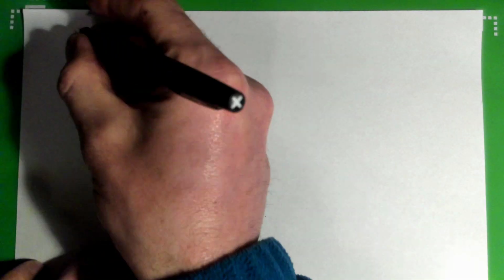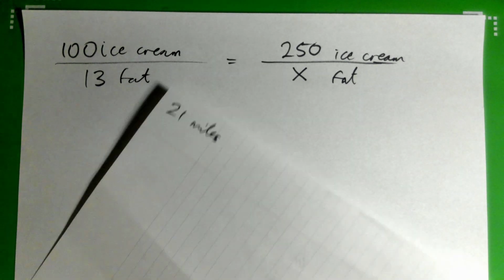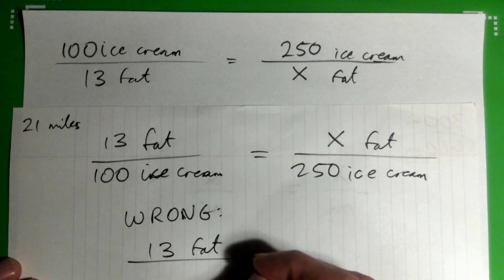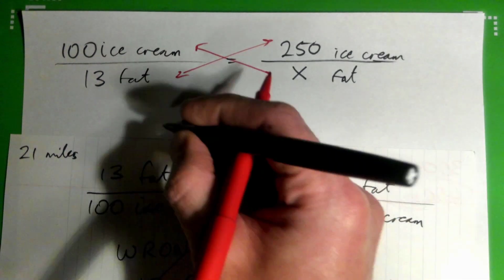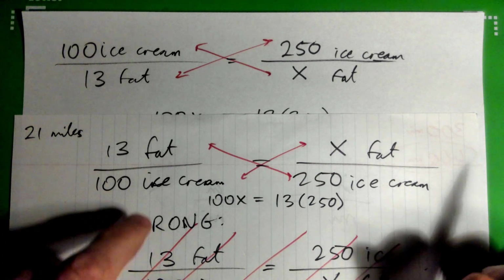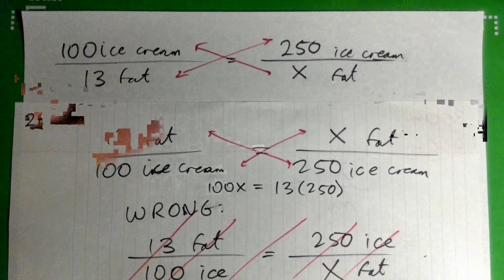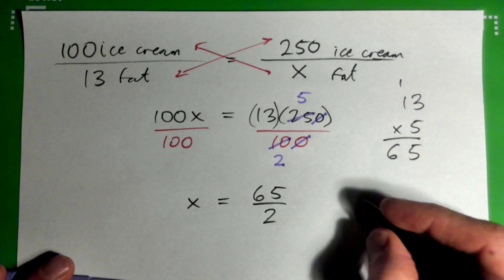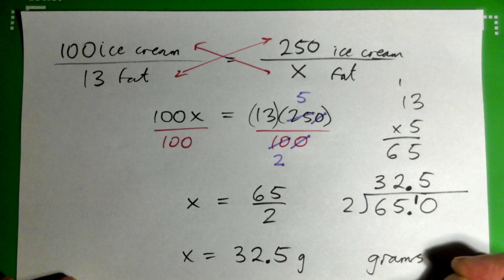Solve Proportions: Fat in Ice Cream